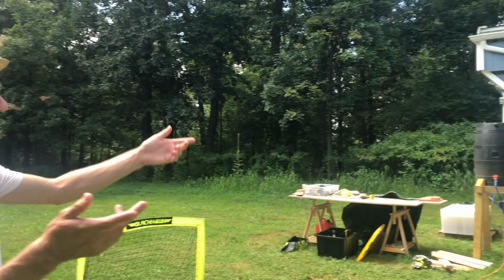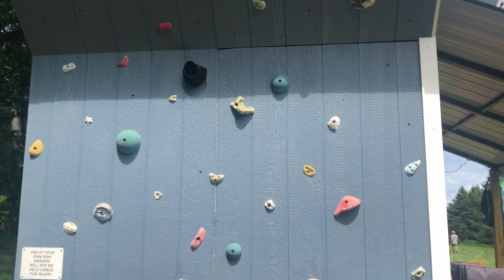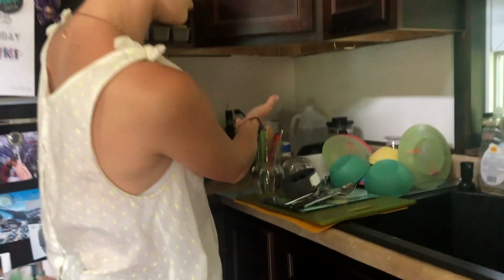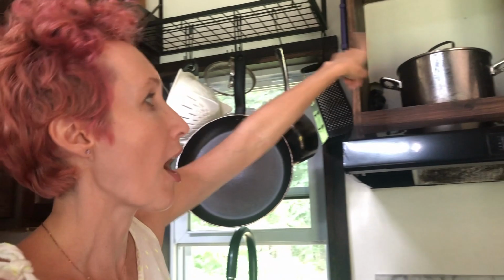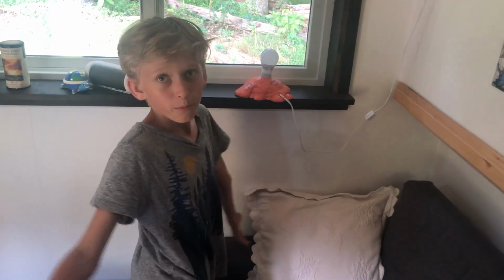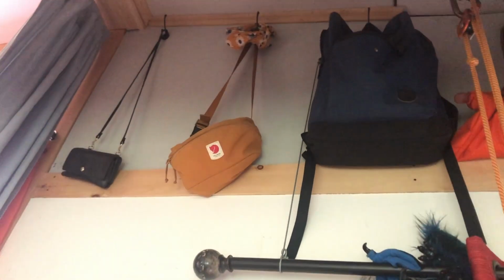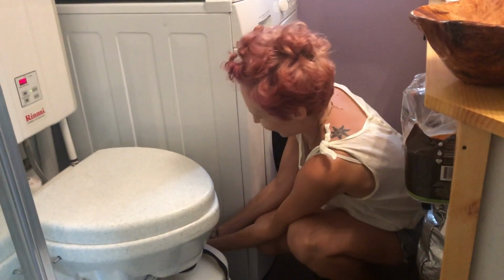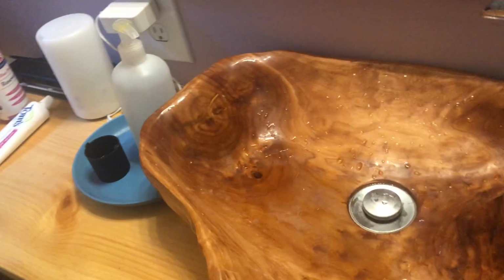TINY HOUSE TOUR: a family goes tiny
This family of urban dwellers makes a drastic life change: they move out into nature, off the grid and into a tiny house. The tiny house they live in is built In this video you will see the full tour of the house and some insights into tiny living.